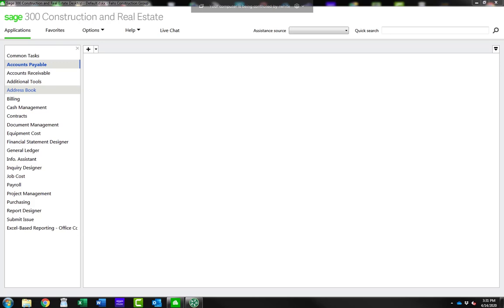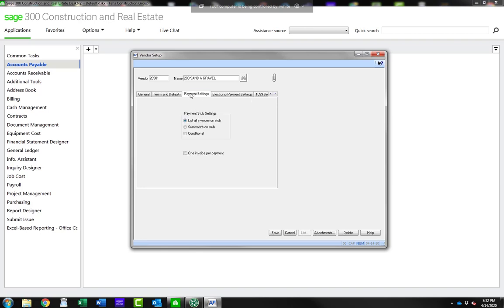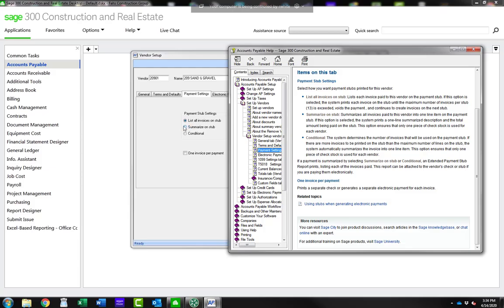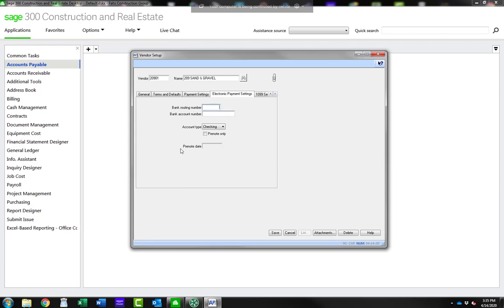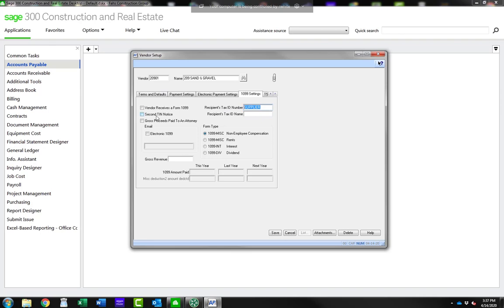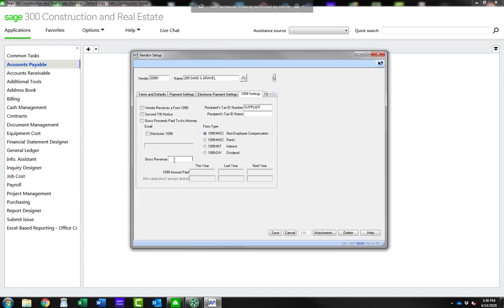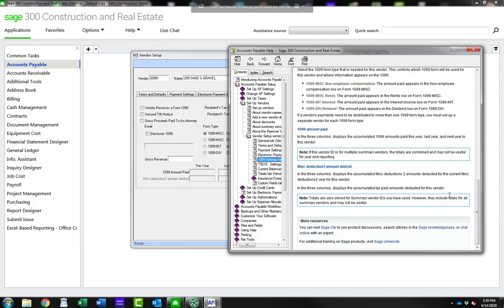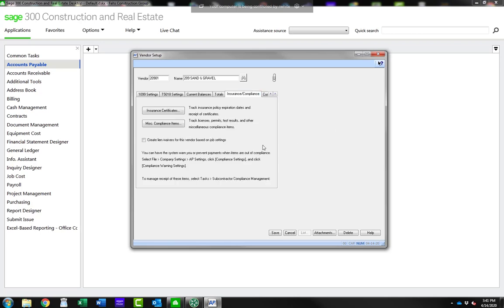10- Minute Video Tour Series- AP Vendor Setup - Part 5